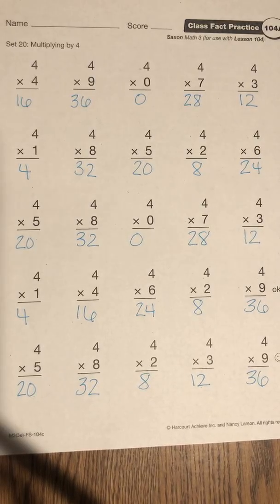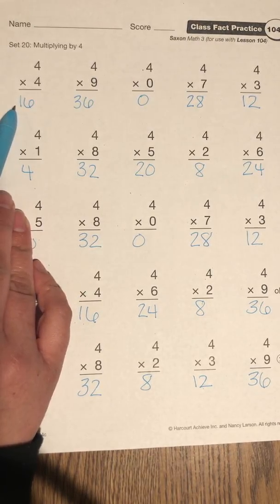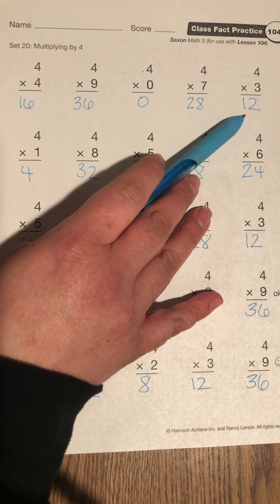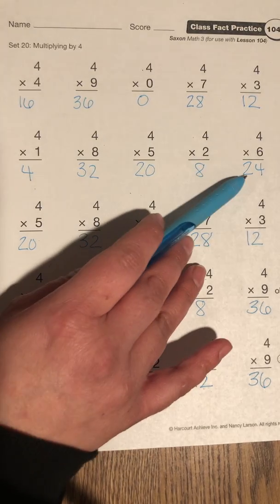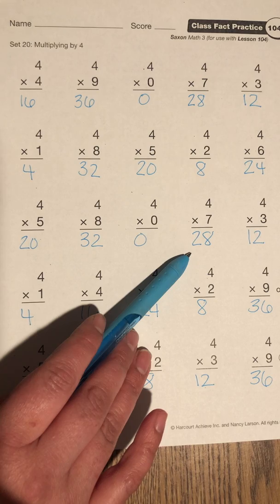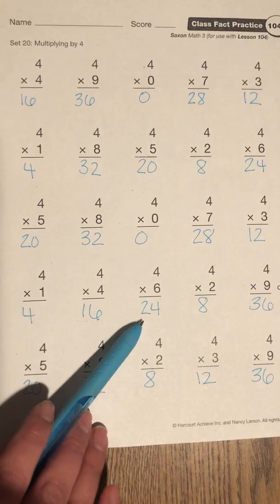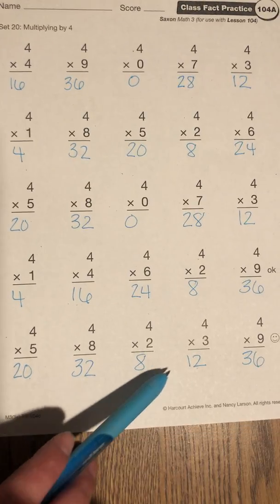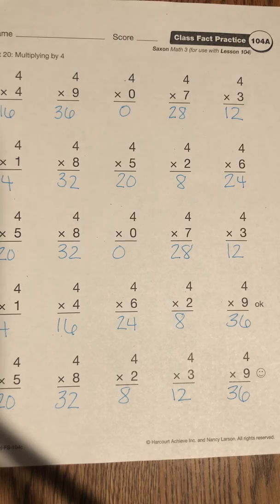3/30 - Fact Practice 104A (Part 2)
Please watch this video to check your answers on 104A. Please complete side 104B on your own.